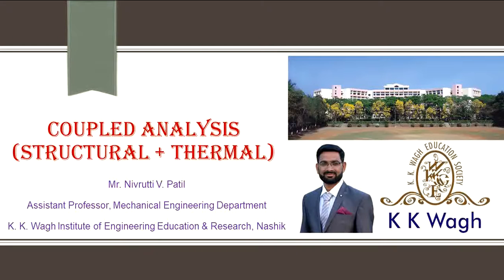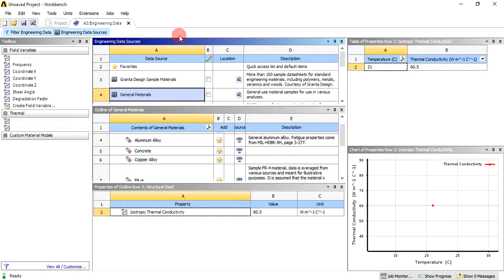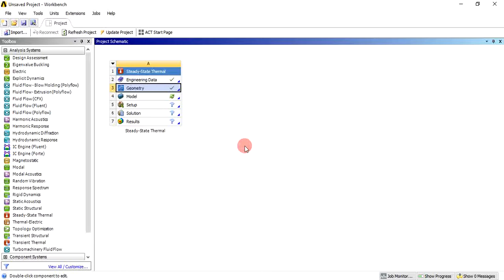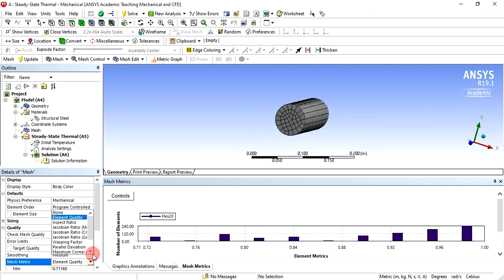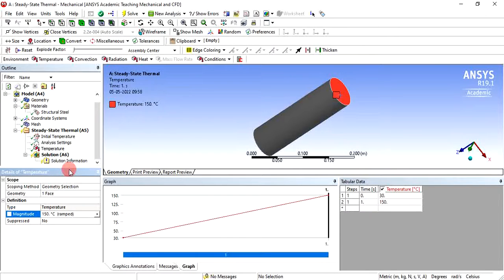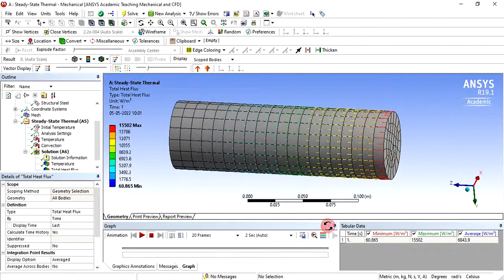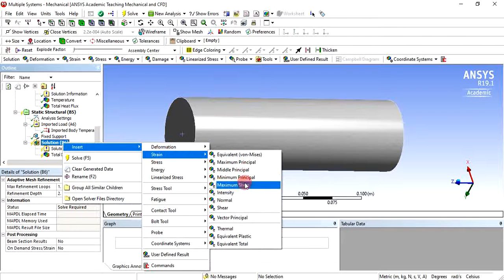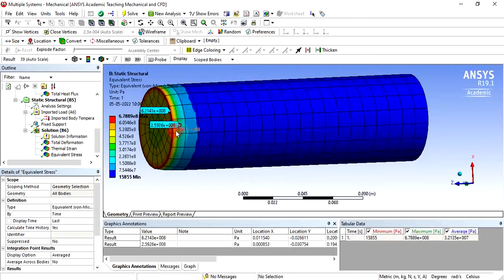Coupled Analysis (Structural + Thermal) using ANSYS Workbench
Coupled Analysis (Structural + Thermal) with element quality check is explained.